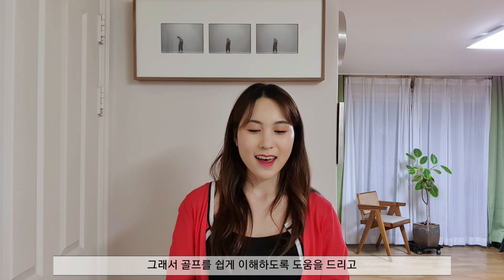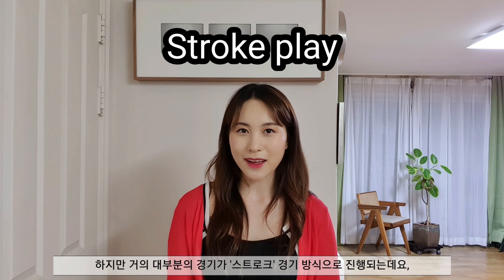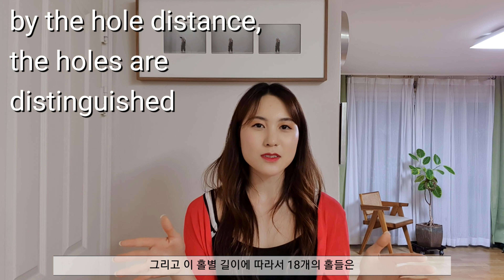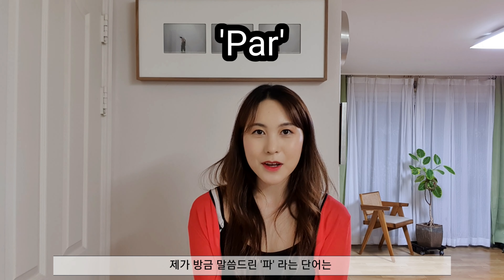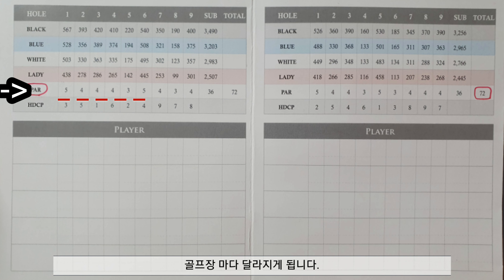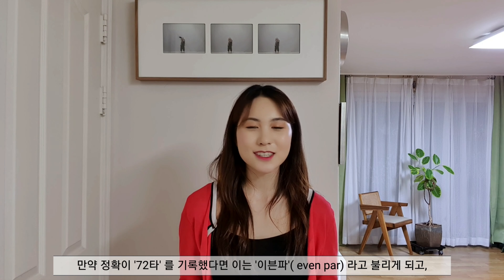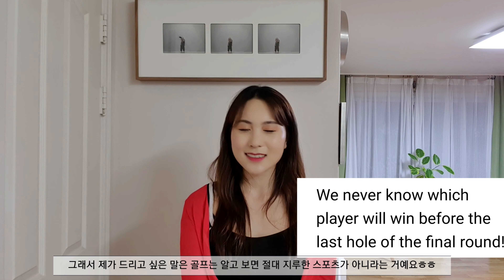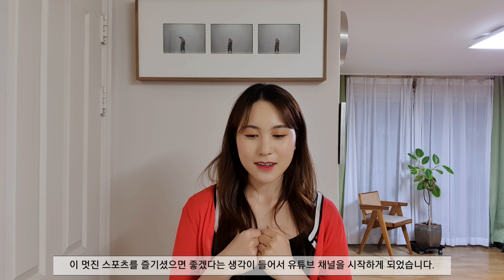Golf scoring and Scorecard explained!골프 경기 방식, 스코어 계산 원리와 스코어카드 작성! 골프 입문자분들 보세요~^^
Hello! This is Jinsun, and while playing golf I found out that there are a lot of people who feels golf scoring rules are complicated and difficult to understand. So I just wanted to talk about what golf is, how this game is scored and how the score card is written.

I'm currently using a mobile app when editing my videos and  pictures, So it's a shame that it's not very neat visually. But hope this video could help you to understand a little more about this game.
and hope you all enjoy this game of golf : )

안녕하세요? KLPGA 프로골퍼 박진선입니다.  많은 분들께서 골프 경기가 어떻게 진행되는지, 점수가 어떤 방식으로 기록되는지 궁금해 하시고, 또 어렵고 복잡하다고 생각하셔서 제가 조금이나마 도움이 될 수 있도록 이번 영상에서는 골프 경기 진행과 점수가 기록되는 방식,  스코어 카드 작성에 대해서 설명해 보았습니다~ㅎㅎ

이 영상이 사실 가장 첫 번째로 촬영한 영상인데 편집하는데 시간이 조금 걸려서 두 번째로 올리는 영상이 되었네요~! 현재 모든 촬영은 다 폰으로 하고 있고, 편집 또한 모바일 어플로 하고 있어서 시각적으로 사진과 문구들이 보기에 깔끔하지 못한 점 이해바랍니당! ^^;;